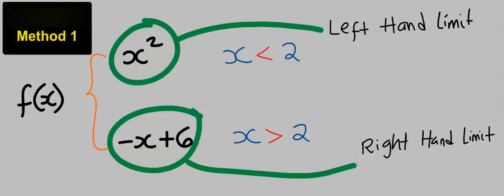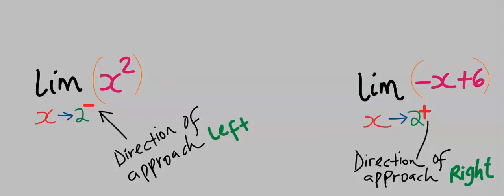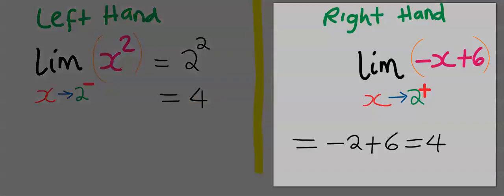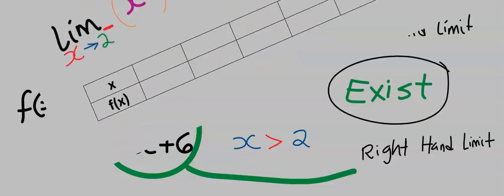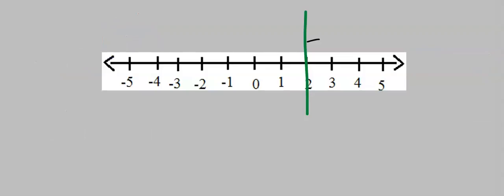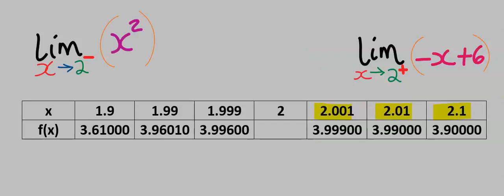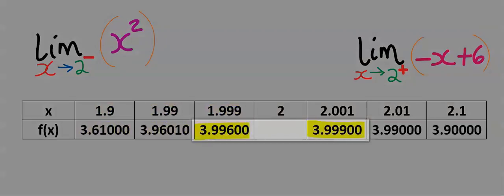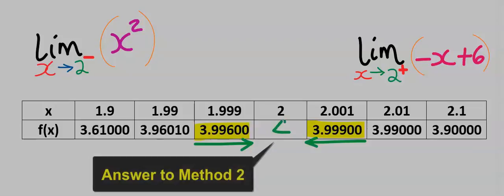UPPER AND LOWER ARM LEFT AND RIGHT HAND LIMIT FUNCTIONS IN PRECALCULUS 3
AMAZON UK (Quality in Pack):